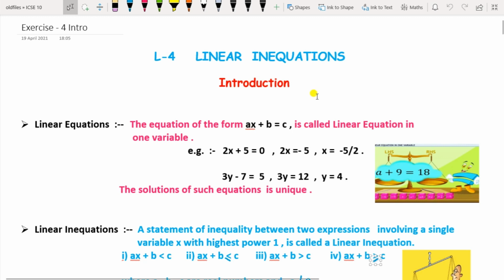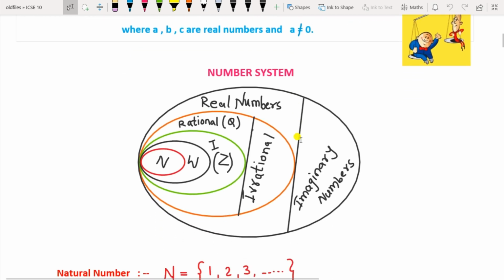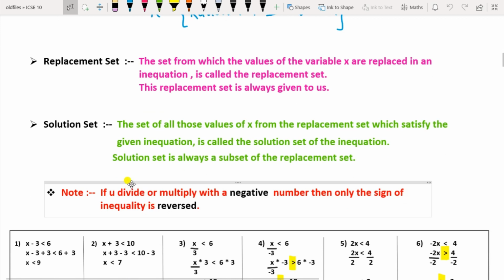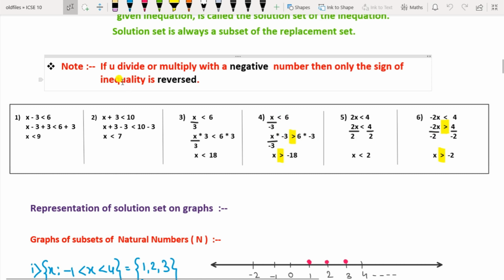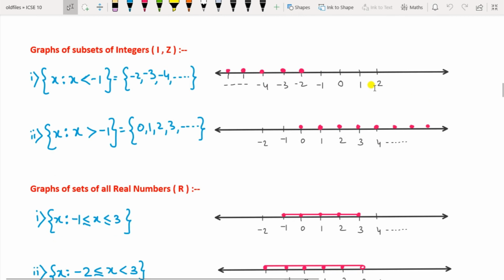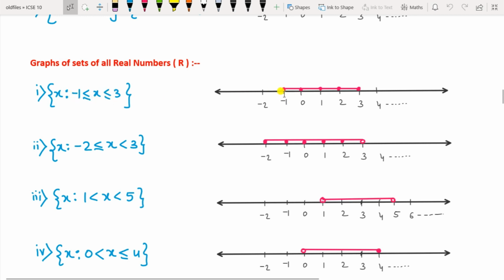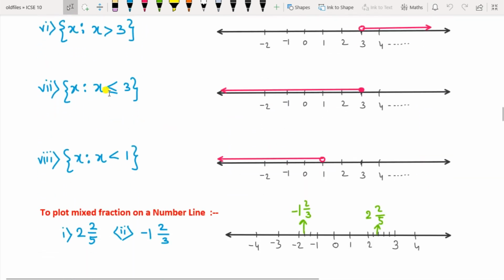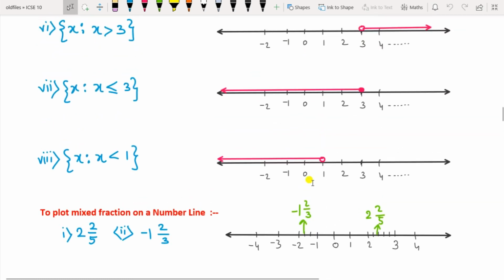Class-10 ICSE lesson-"Linear Inequality" Math “GET THE MATH”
Lesson- "Linear InEquality"ICSE , CBSE Math Class-10  BY SAVITA PAWAR “GET THE MATH”